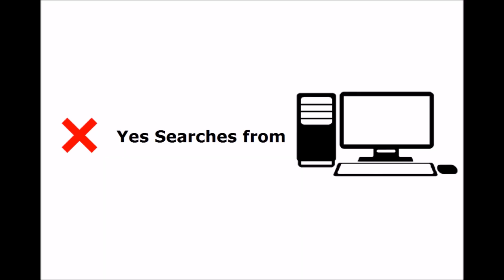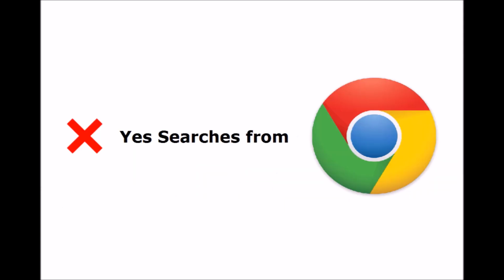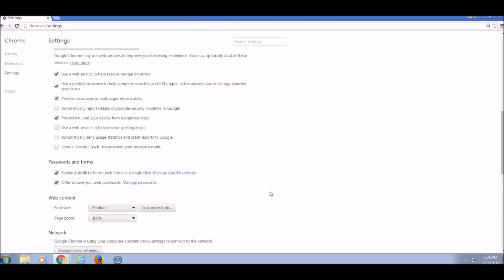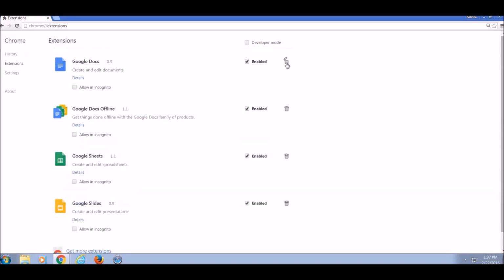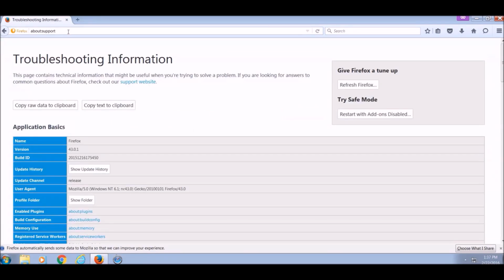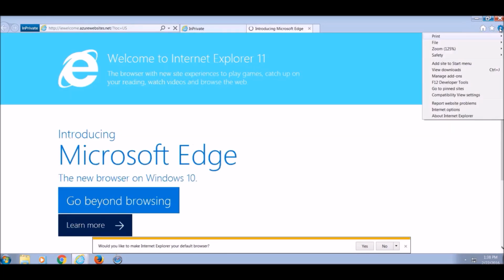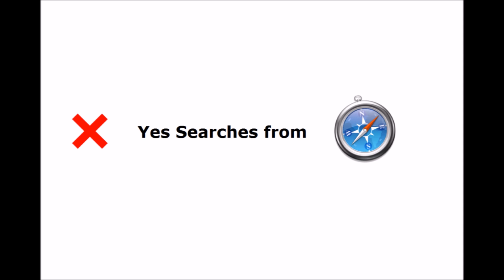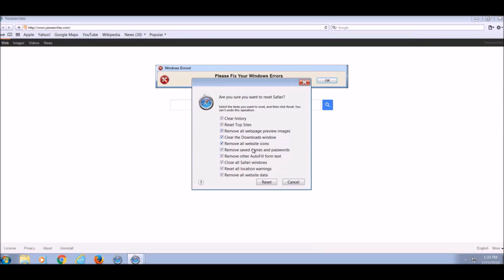How to remove yessearches.com and uninstall shortcutboost.exe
More information about yessearches(.)com browser hijacker, how to remove it and further protection

The steps provided in this video tutorial aim to show you how to quickly remove yessearches(.)com and uninstall shortcutboost.exe from your PC and from the browsers Google Chrome, Mozilla Firefox, Internet Explorer and Safari.

Step 1 – Remove yessearches(.)com and uninstall shortcutboost.exe from your PC
Step 2 – Remove yesearches(.)com from Google Chrome
Step 3 - Remove yesearches(.)com from Mozilla Firefox
Step 4 - Remove yesearches(.)com from Internet Explorer
Step 5 - Remove yesearches(.)com from Safari

Hope that video removal tutorial helped you to remove yessearches(.)com and uninstall shortcutboost.exe

Comment with us more of your experience with such unwanted programs and other security issues. Share other useful security tips.